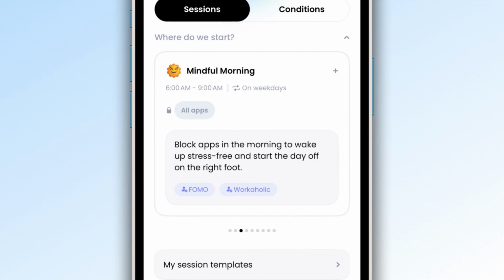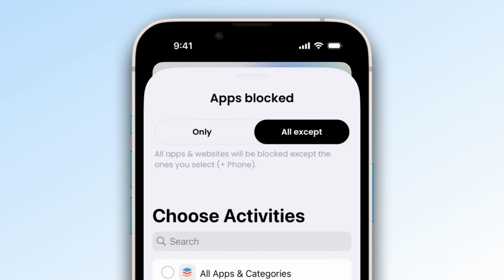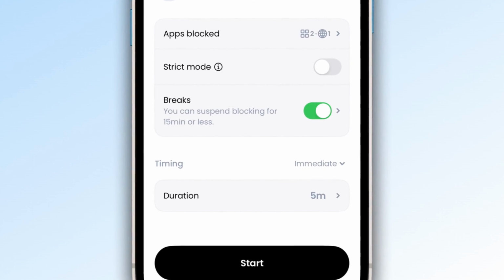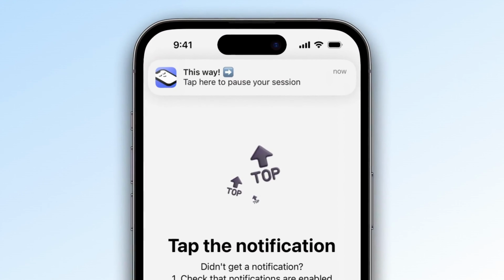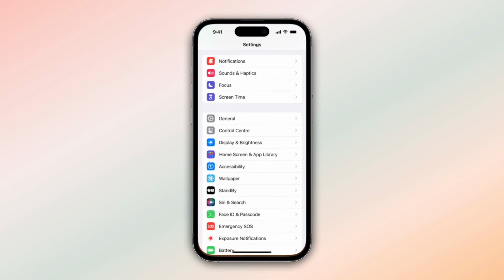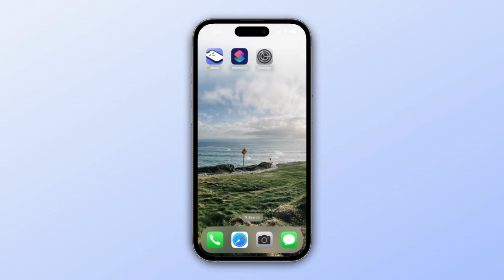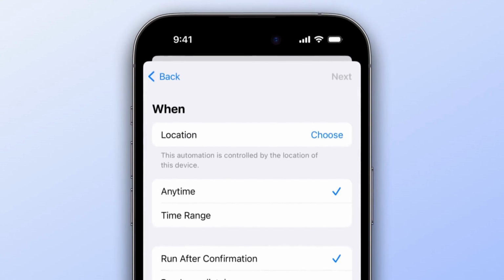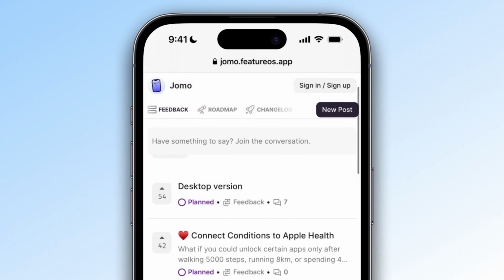block your APPS on iPhone with Jomo | getting started with Jomo' sessions 🗓️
If you're interested in or have already downloaded Jomo, it's probably to try out its app-blocking feature 🔒. In Jomo, you have two ways to block apps: either with sessions or with conditions.

If you're interested in Sessions, then let's get started. 🚀

🇫🇷 Français.es, pensez à activer les sous-titres FR (nous avons traduit toute la vidéo) !

✂️ Chapters

00:00 Introduction
00:19 Different Types of Sessions
00:49 How to Add A Session
01:26 Edit the Name and Icon
01:45 Add Apps to Block
02:29 Add & Customise Breaks
02:51 Scheduling Options
03:18 Editing & Deleting a Session
03:43 How To Take a Break
04:03 Focus Filters Integration
05:00 Siri Integration
05:18 Shortcuts Integration
07:04 Outroduction